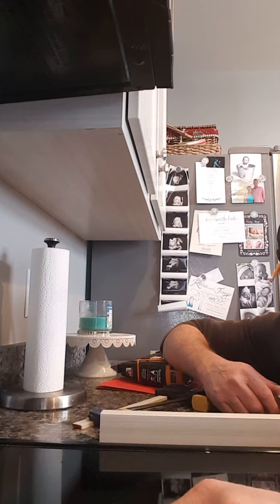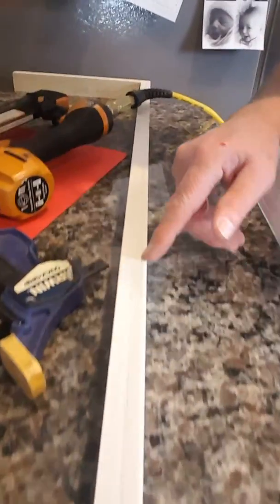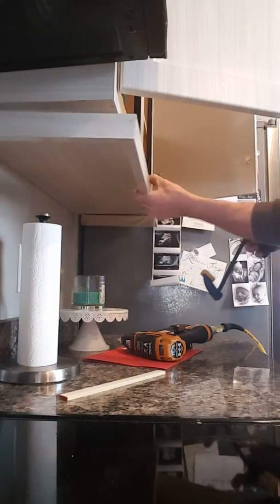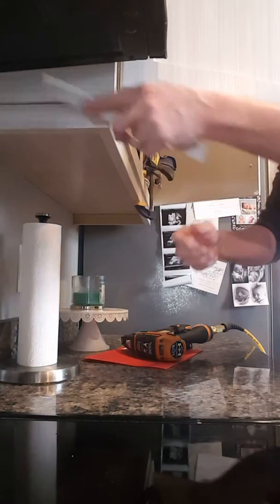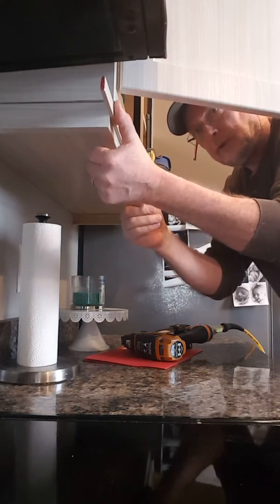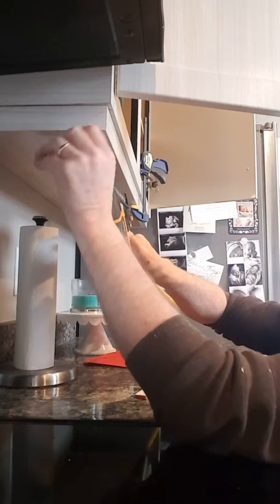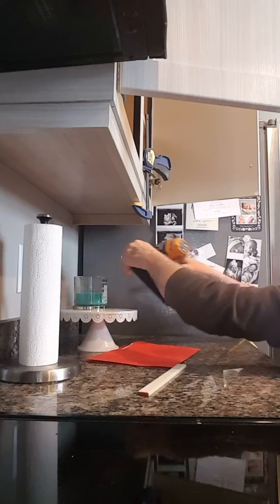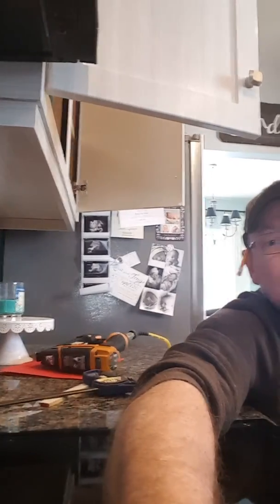How to install cabinet light rail with a nail gun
This is my favorite trim gun...

Did you hear how quiet my compressor was and fast it recovered?
This is the one I was using...

This video shows a how-to method of pre-building light rail trim and the installation method to prevent accidental nail damage and ease the install from underneath.
Predrilling holes for trim nails is extra work, but it will create a path of least resistance for the gun nail when trim pieces like this are being installed. Especially in hard-to-reach places.

Side note: If the tile is being installed later, make space for it now with shorter trim.
Passing this on and hoping this helps others.

YouTube lets you know when a New Video has been Posted